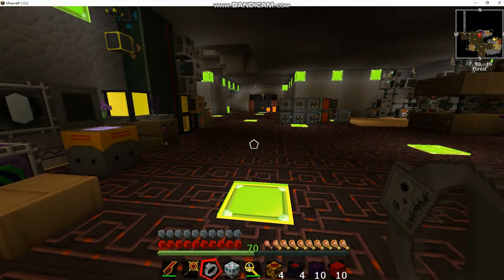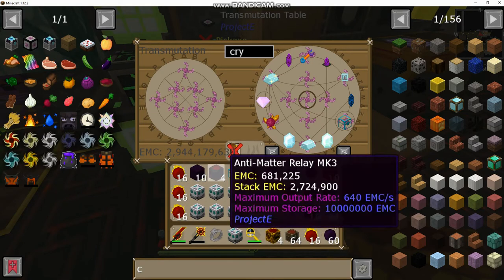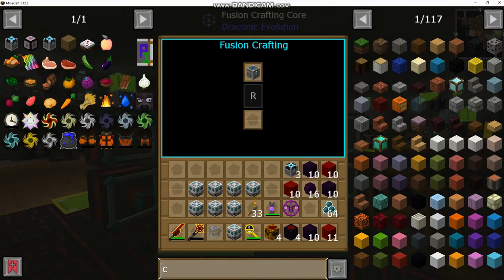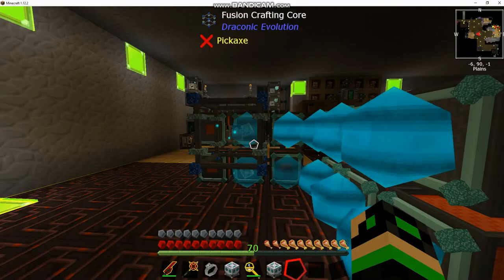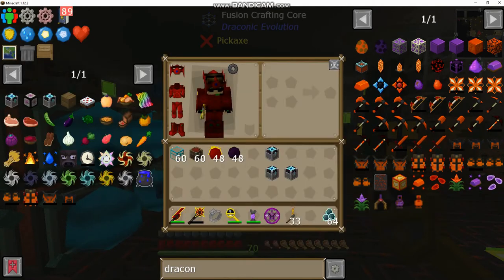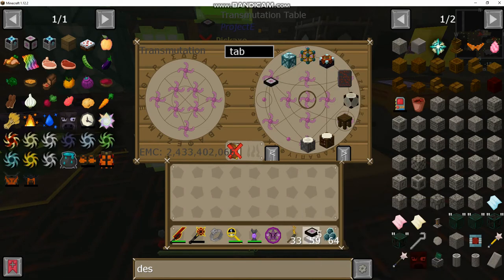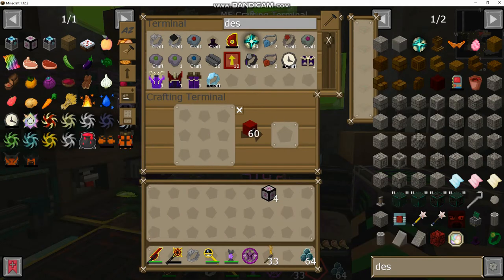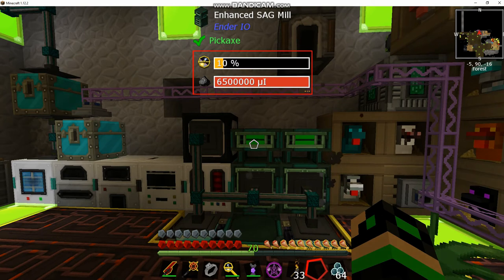Stoneblock 2 with LD7, How to Build the Energy Condense Mk2. and EMC Link (EP30)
Welcome to another modded Minecraft playthrough with Lonedebater7. We are going to be progressing through FTB presents Stoneblock 2.

This modpack is similar to a modded skyblock, except instead of a void world you spawn inside of a world of only stone. This pack offers a large variety of mods to experiment with and a quest book progression system to help guide you along the way.

In order to help you skip some of the grind or get ideas on how to best progress through all of the quests this pack has to offer LD7 presents
Stoneblock 2 with LD7.

This series will consist of my playthrough of Stoneblock 2 in a tutorial focused fashion. So grab your pickaxe and start sieving in Stoneblock 2.

If there is a specific mod or setup you would like covered in the series be sure to drop a comment down below and I will respond as soon as possible.

You can download Stoneblock 2 and play along with the series from the Twitch launcher. The link below will allow you to download the launcher.

We feature several playthrough tutorials of a variety of games. Be sure to check it out!

This will grant you access to exclusive content and more.